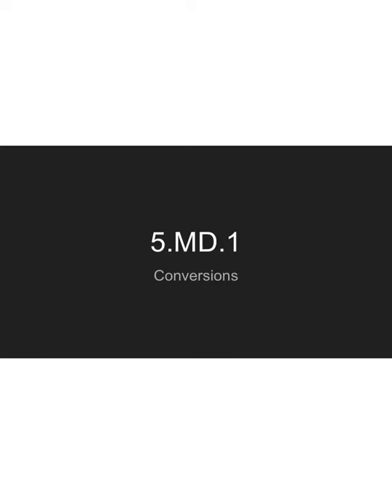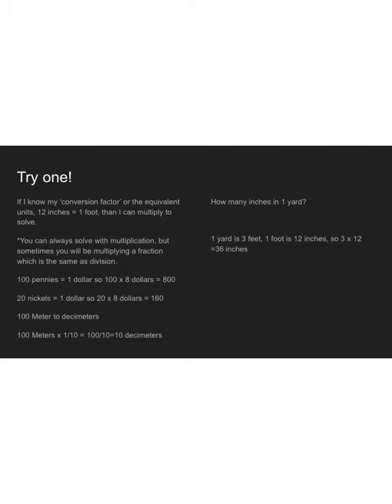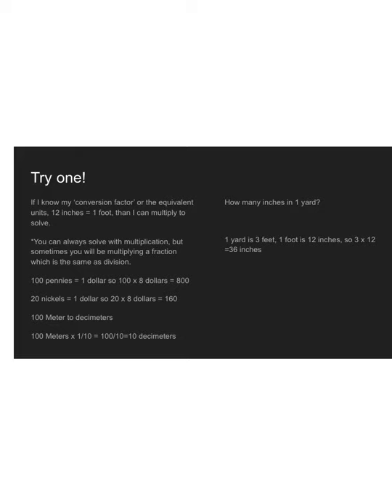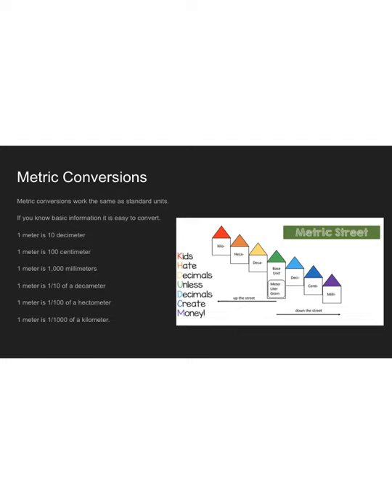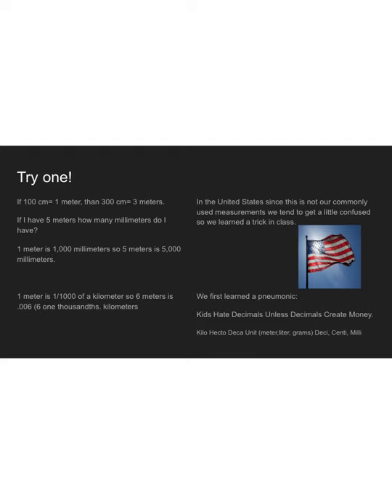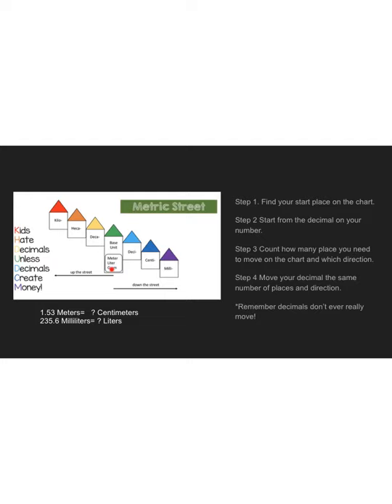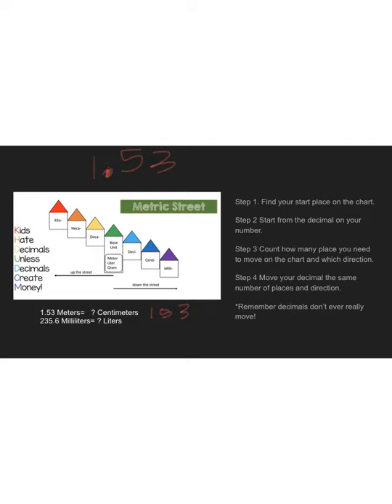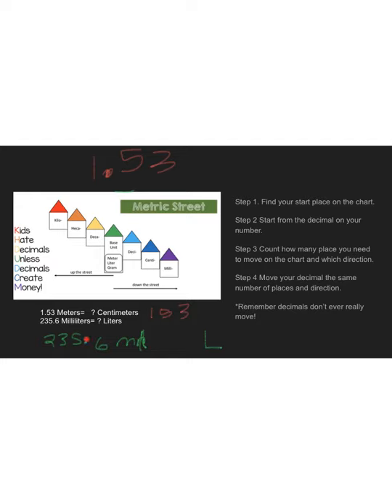Standard and Metric Conversions